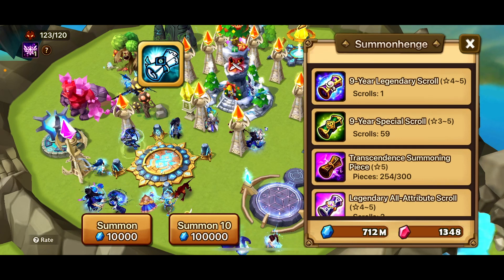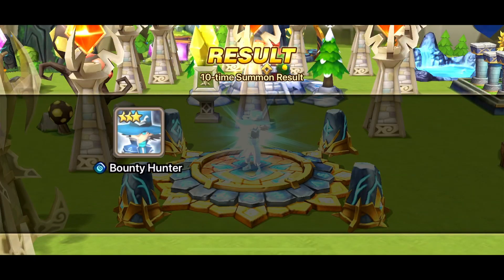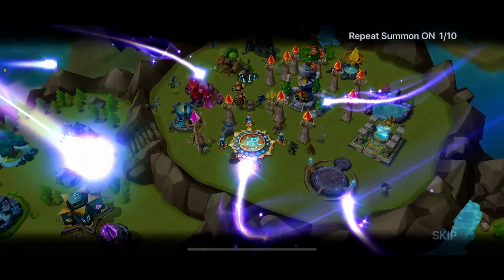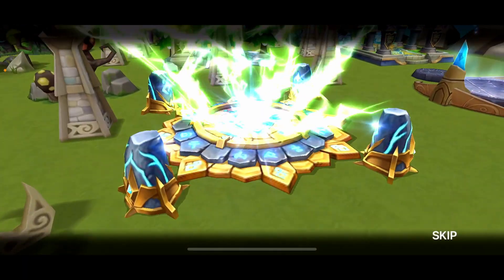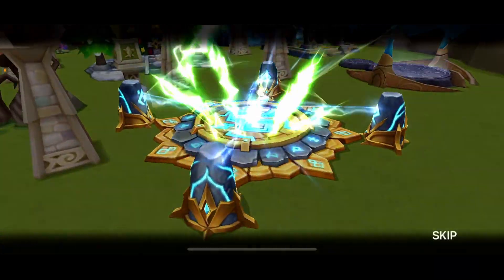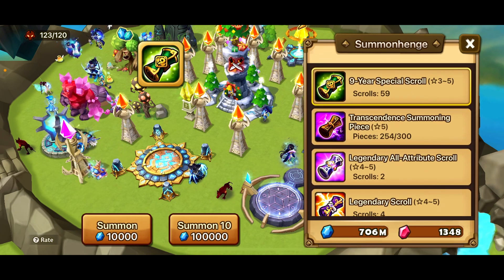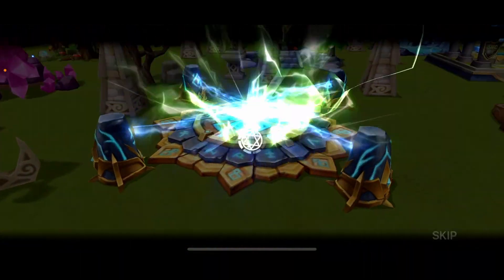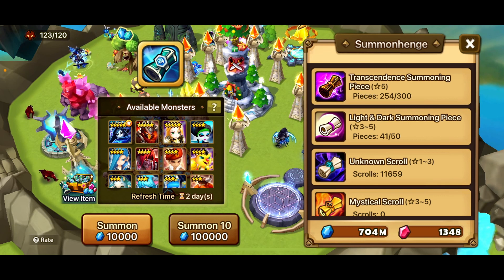Summoners War: I Got A New Toy!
Hoping to get something new to play around with. For those of you wondering I've been playing this game as a Water only account for over eight years. It is how I had fun with the game when it first came out and I just stuck with it. Enjoy!